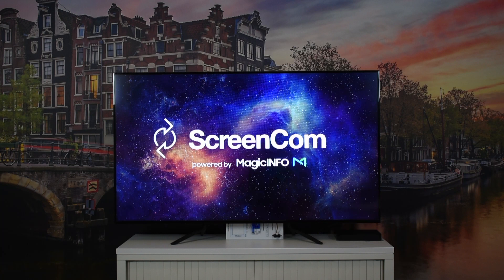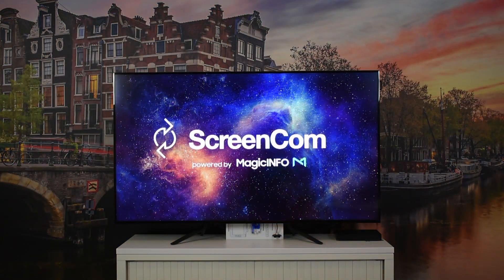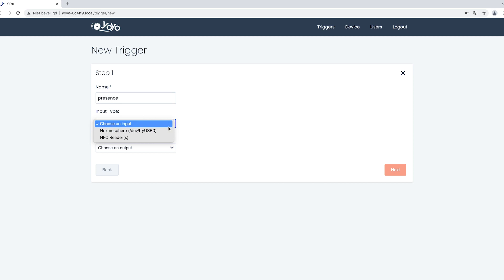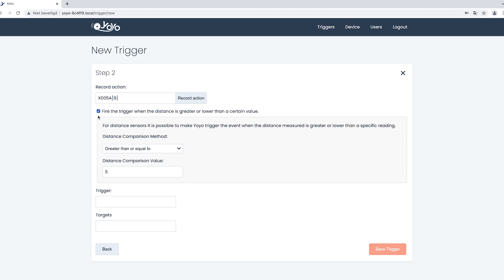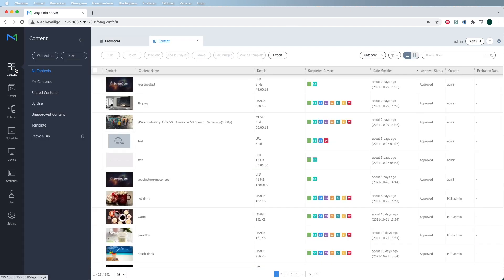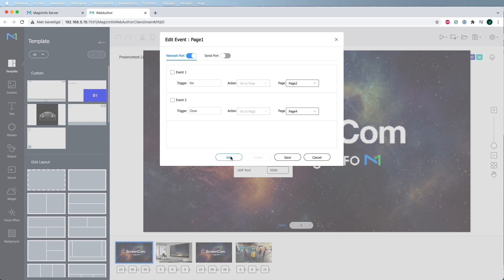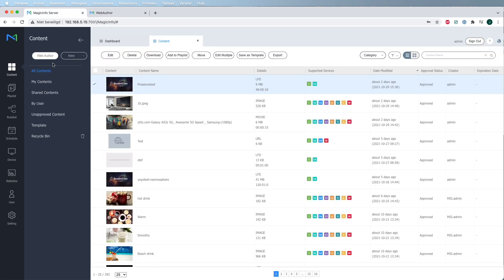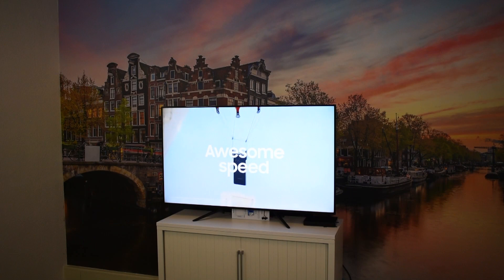MagicInfo Services on how to trigger content based on presence & proximity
MagicInfo Services on how to trigger content based on presence & proximity using the Nexmosphere sensor. This sensor is attached to our YoYo solution and based on that you can create content in MagicINFO.